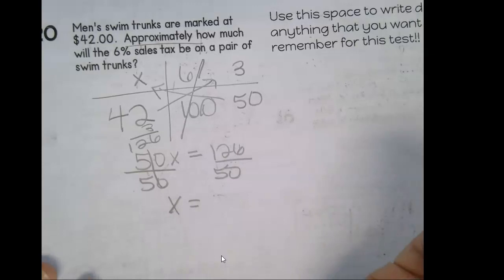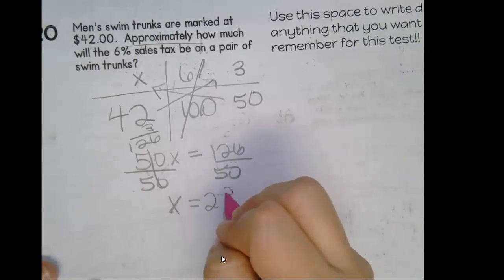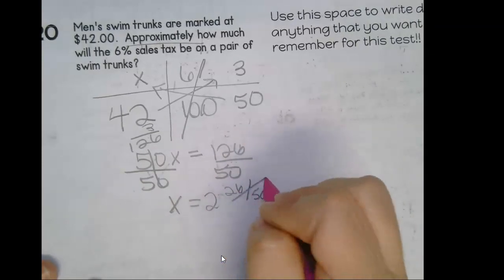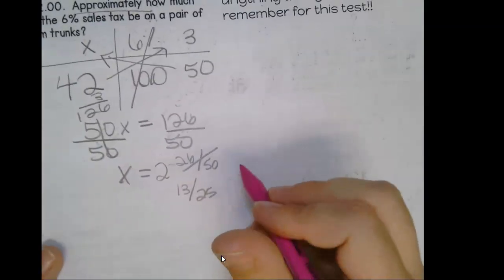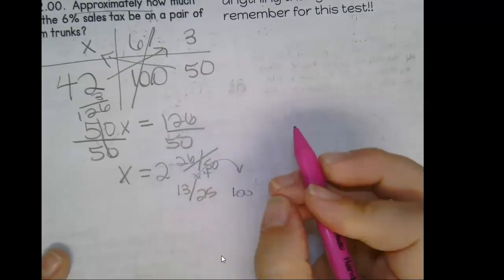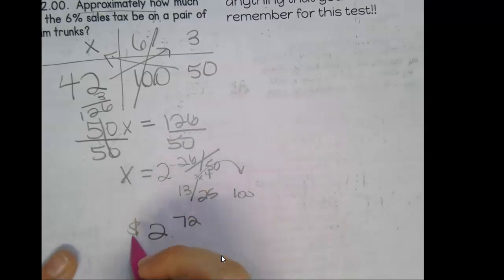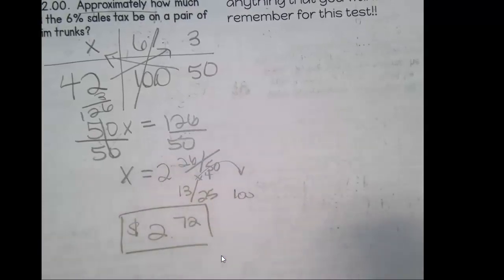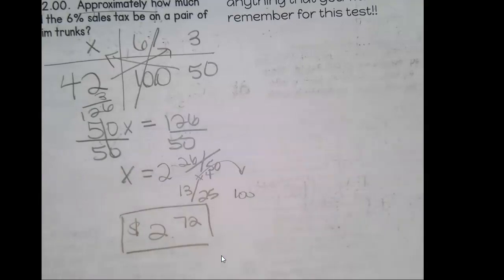Proportional Reasoining Review Part Two 2023